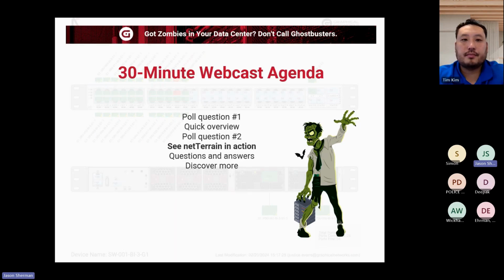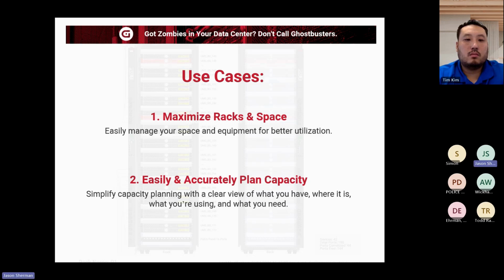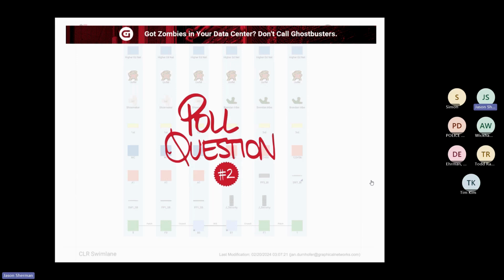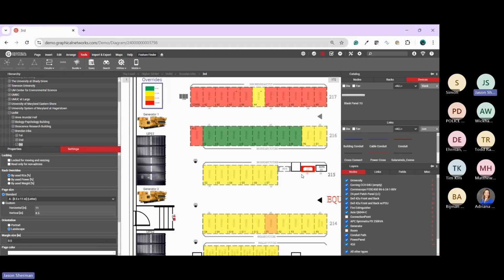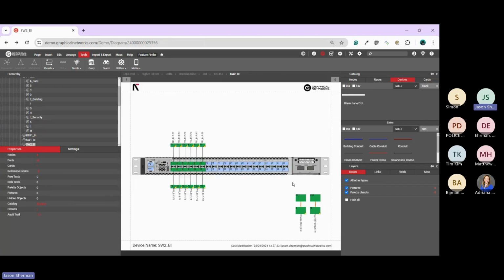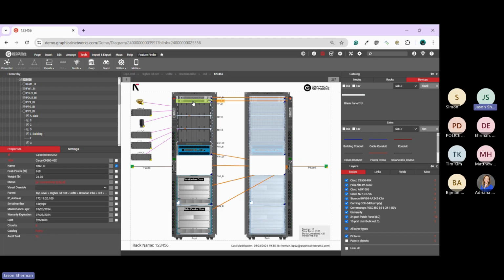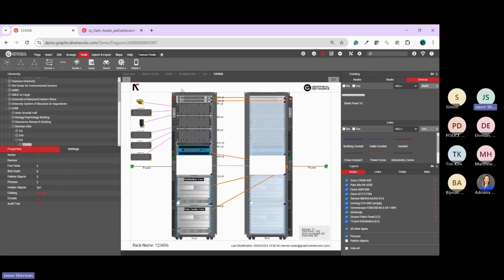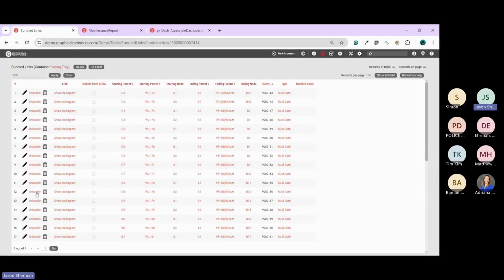Got Zombies in Your Data Center? Don't Call Ghostbusters!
Are "zombie" assets haunting your data center? These unseen, unused servers, cables, and other equipment can drain your resources and wreak havoc on your efficiency. But don't worry—you don't need to call Ghostbusters. Check out this pre-recorded 20-minute webinar to learn how to identify and eliminate these zombie assets for good!

Don't let zombie assets drain your budget. Learn how to take control of your data center and create a more efficient, cost-effective environment. Whether you're a data center manager or an IT professional, this is one webinar you can't afford to miss!